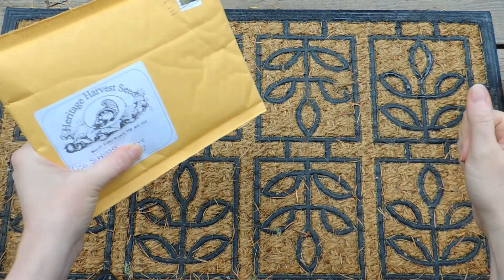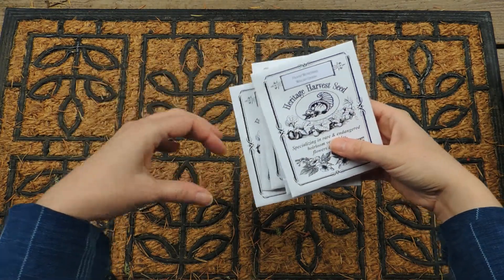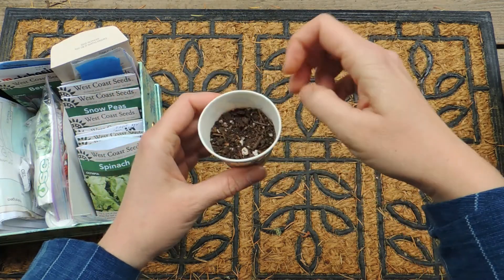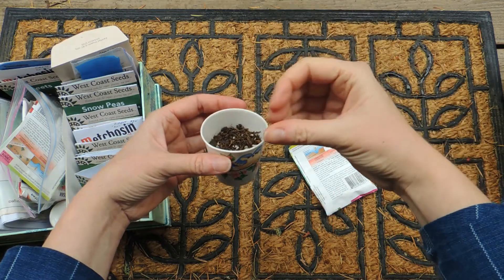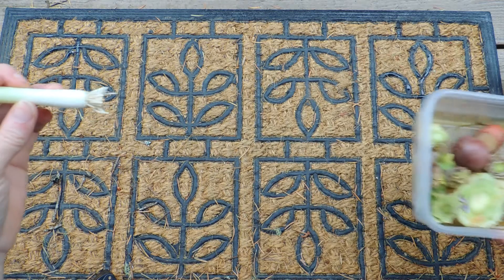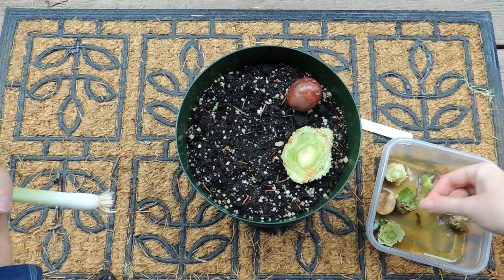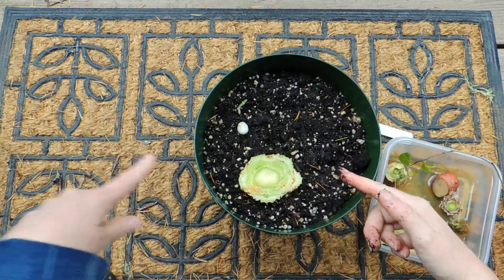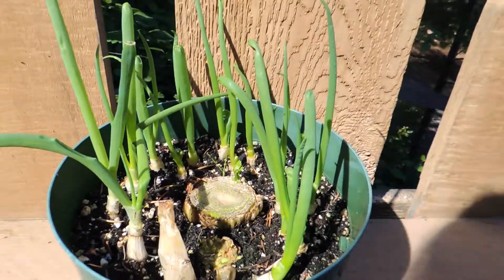Chat About Planting